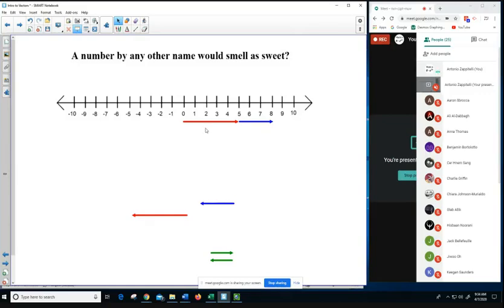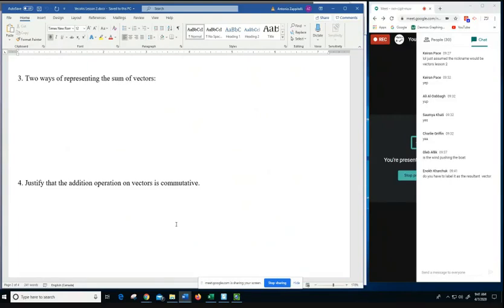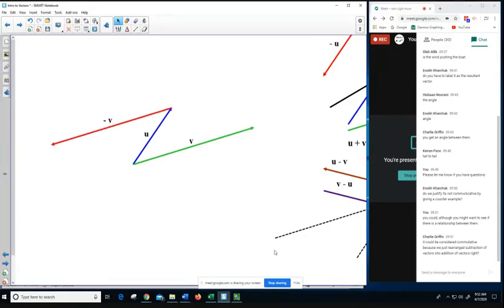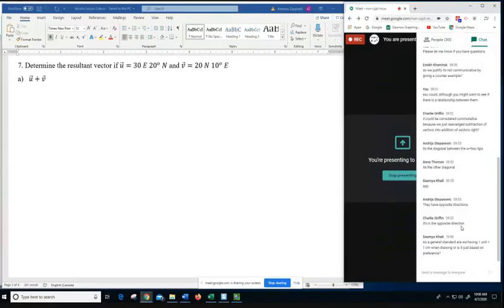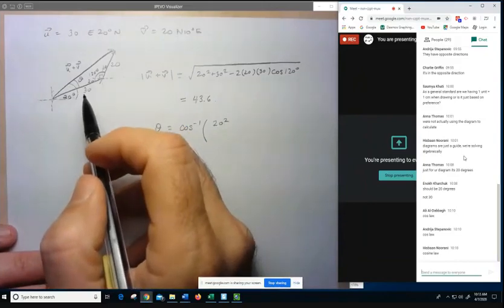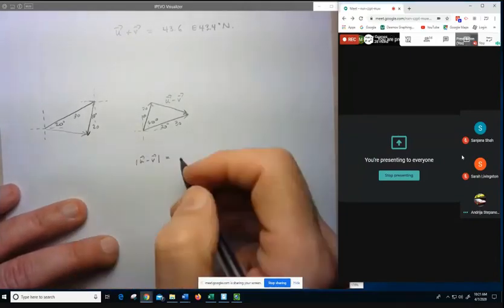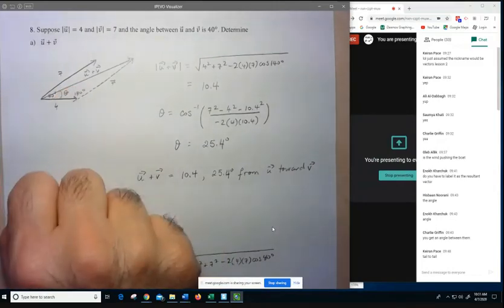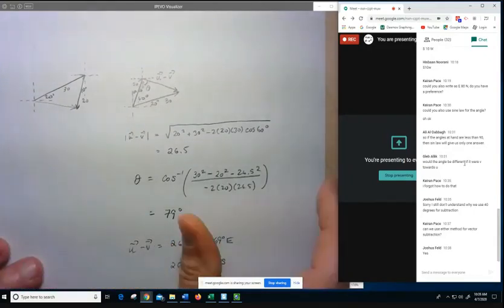MCV4U Vectors Lesson 2